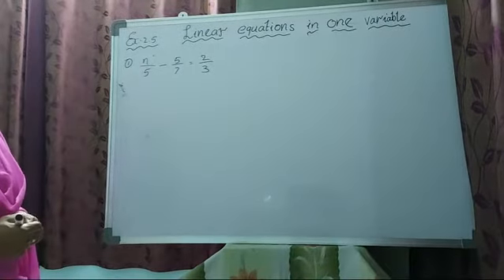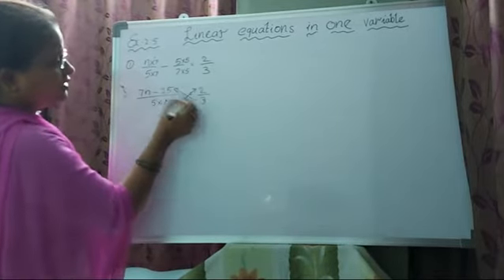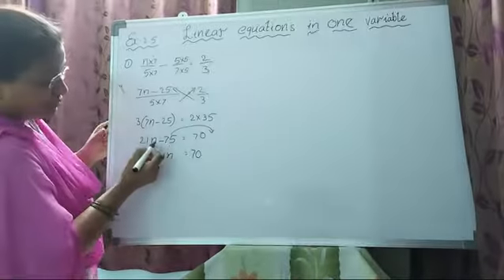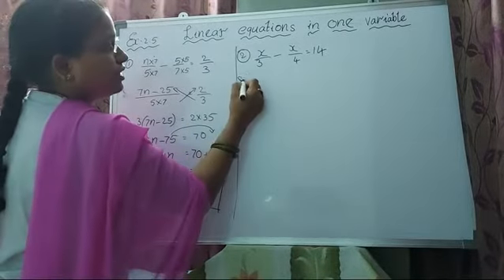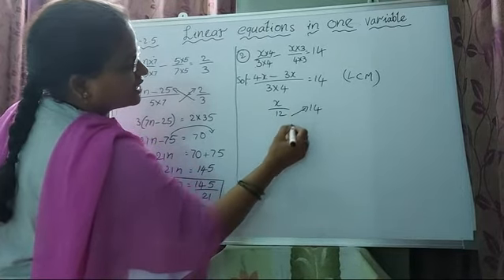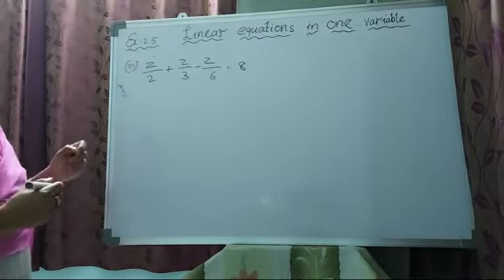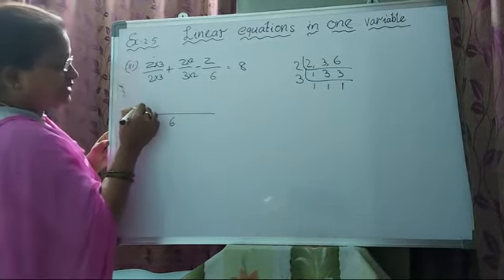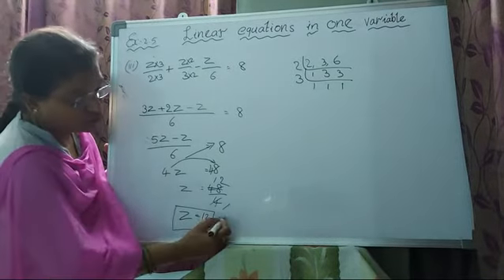linear equations in one variable part 9(class 8th)